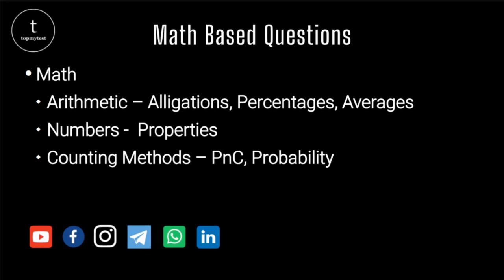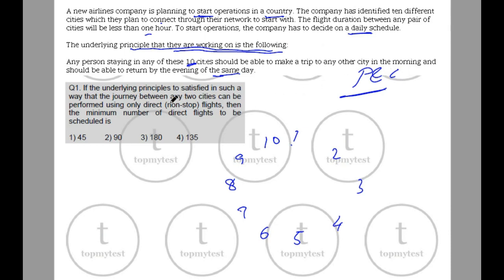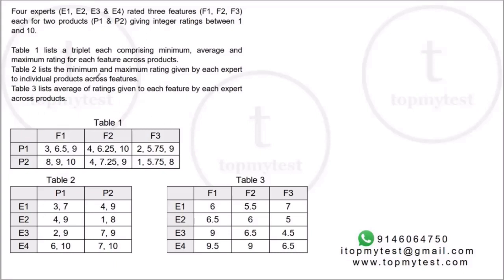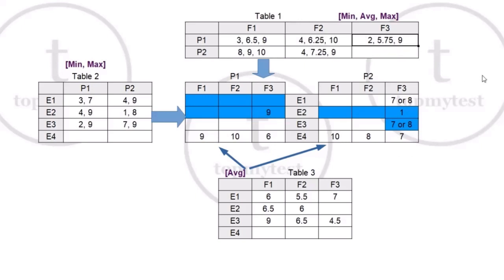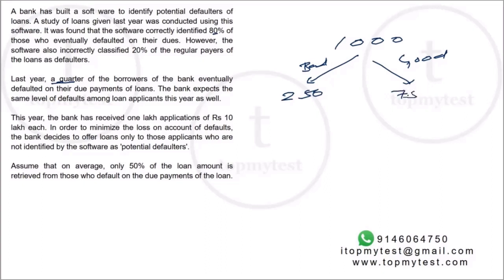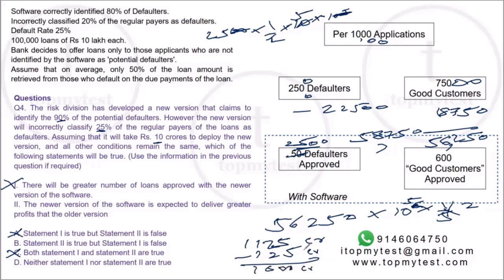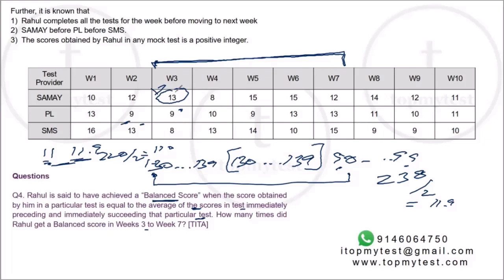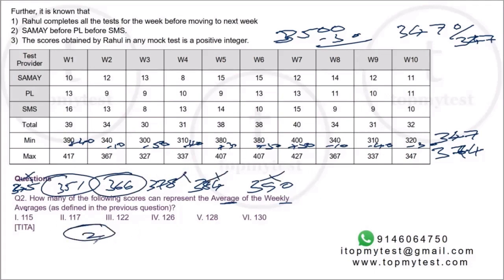CAT LRDI Must Do Sets | 100+ CAT Level DILR Practice Sets | Math Based Qs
When you look at these questions, you wonder are you in the right section. Quite a few LRDI Sets from the recent times have featured questions that involve math concepts like counting methods, Permutations and Combinations, Probability, properties of numbers, averages, etc. In this session, we look at a few of those sets.

0:00 Intro
1:27 Set 48 : Coin Pouches | Difficult | CAT 2019 Slot 02
10:00 Set 49 : Airline Operations | Moderate | CAT 2017 Slot 01
21:52 Set 50 : Product Ratings | Difficult | CAT 2016 Replica
42:12 Set 51 : Loan Approval | Difficult | CAT 2016 Replica
57:09 Set 52 : Mock Analysis |  Moderate

We have a range of difficulty levels as well, so to get the best out of this, please take this as a sectional test